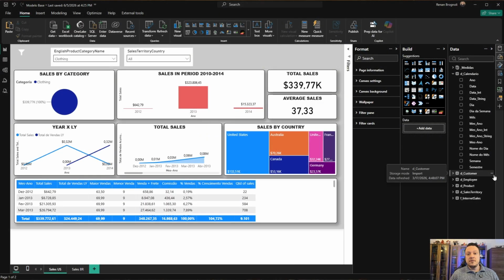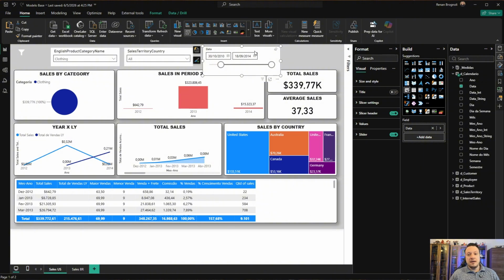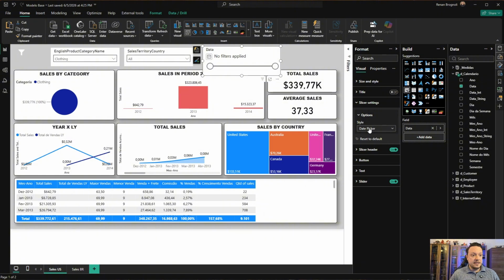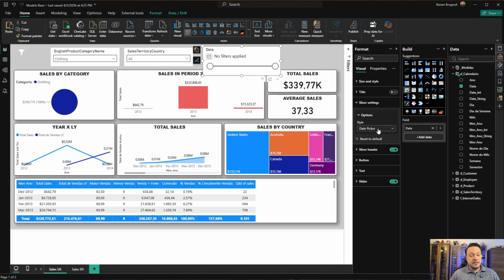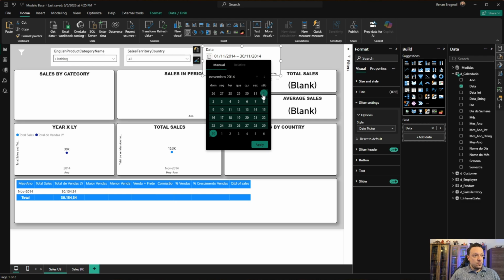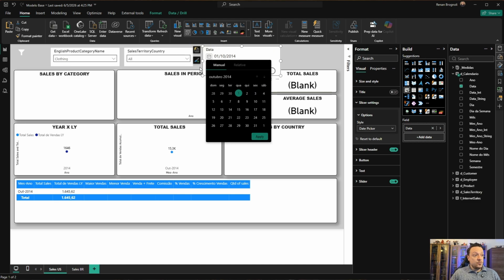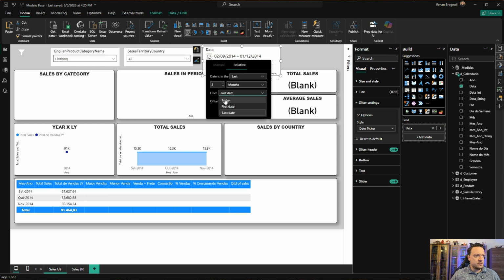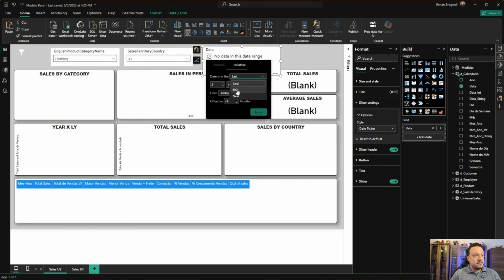Power BI Finally Has a Native Date Picker — Do You Still Need the Old Workaround?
For years, a simple date picker in Power BI required workarounds — custom visuals, DAX tricks, or creative slicer setups. Power BI now has a native Date Picker slicer.

But does it replace everything? Not exactly.

In this video, Patrick from Guy in a Cube puts the new Date Picker side by side with an older workaround and shows you when each filtering approach makes the most sense for your reports.

What you'll learn:

How the new Power BI Date Picker works

How it compares to previous workaround methods

When to use Date Picker vs Between vs Relative Date slicers

Best practices for date filtering in Power BI reports